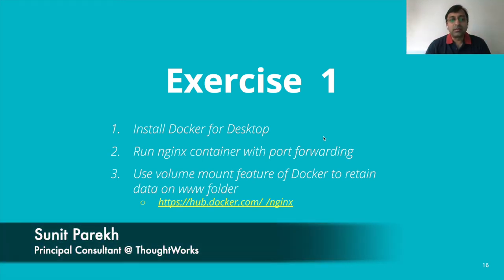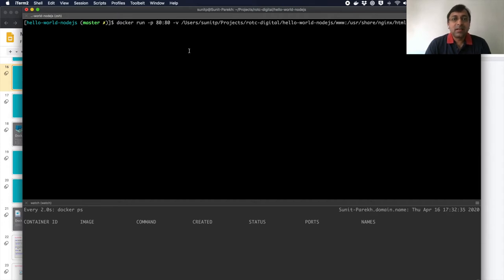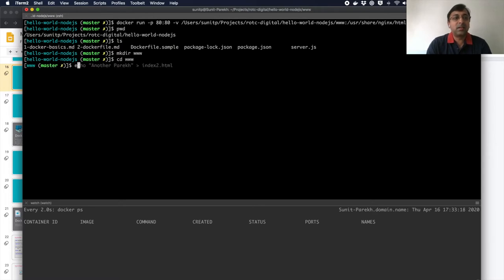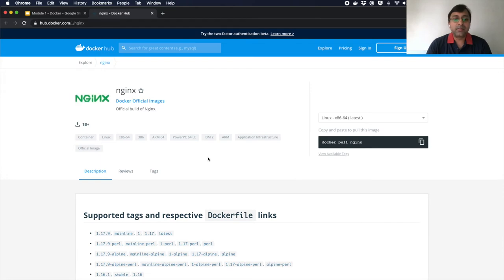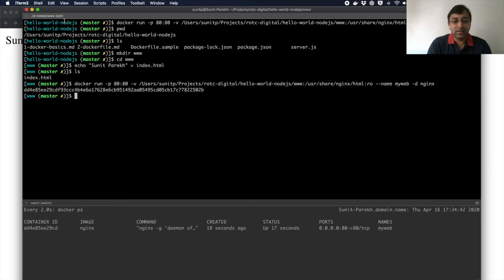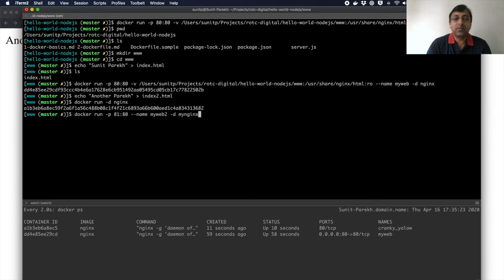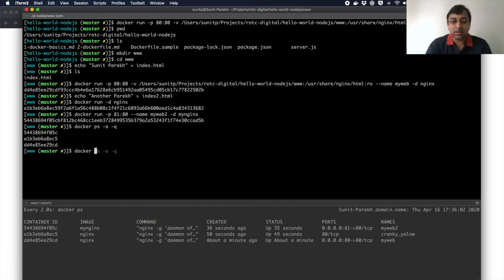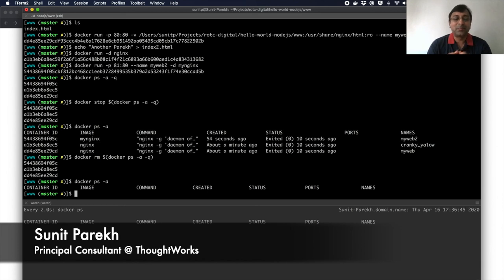1.2 Exercise 1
Exercise 1 Solution